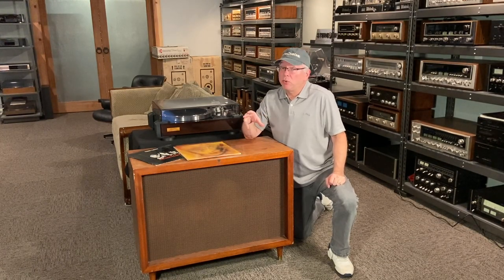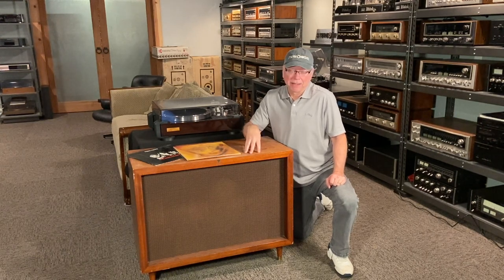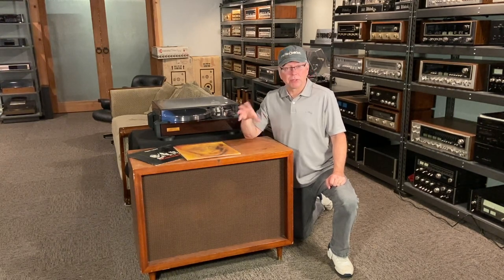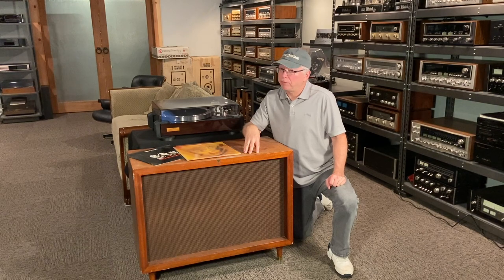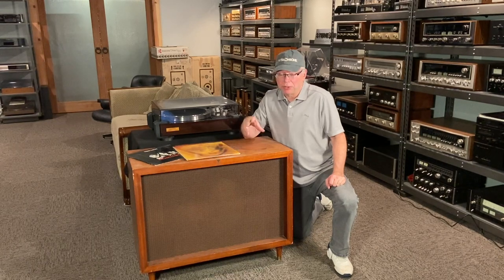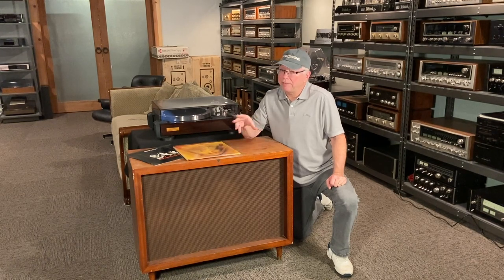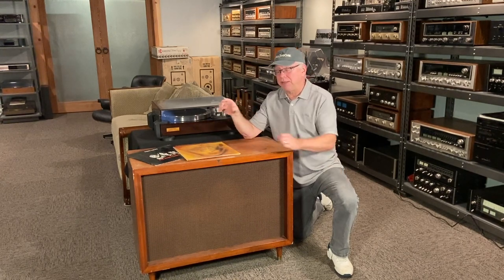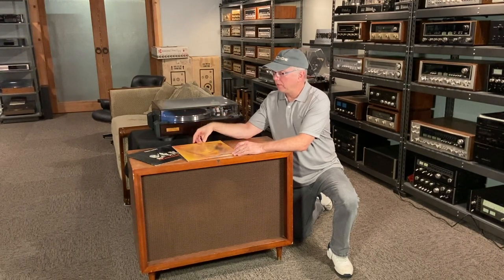Early JBL Cabinet Quick Clip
Estate Sale Find! An early JBL speaker cabinet!

Review of the various music formats - Cassettes, Records, Reel to Reel, 8-tracks and CD's. A discussion about my evolution to and from these formats over the years and where am I today.

I am a long time collector of vintage stereo gear like receivers, speakers, amps, turntables and cassette decks from brands like McIntosh, Sansui, Pioneer, Yamaha, Klipsch, JBL, Marantz and many others.